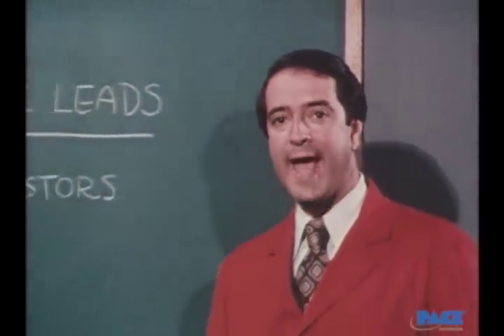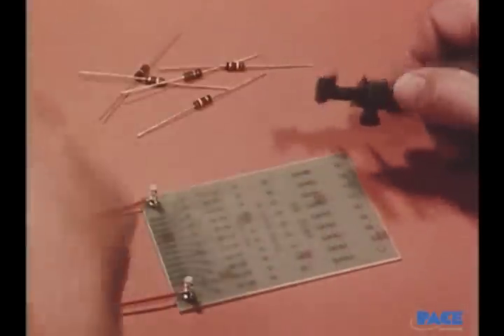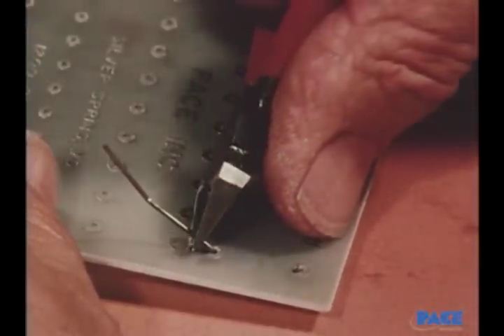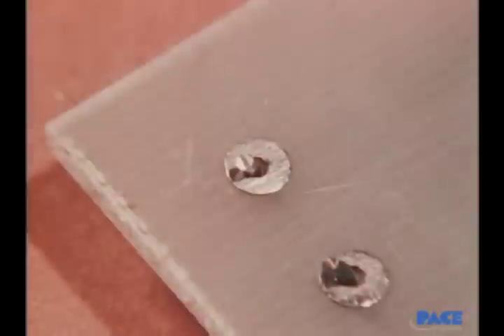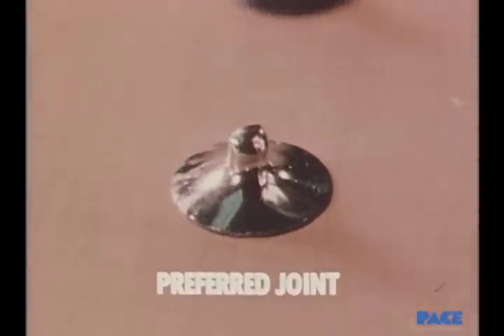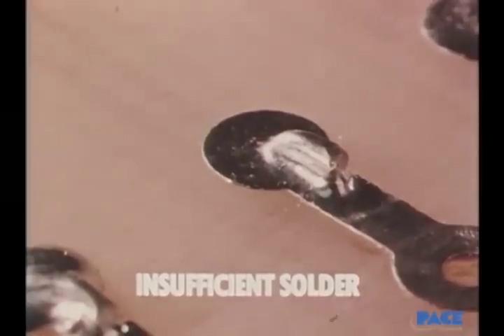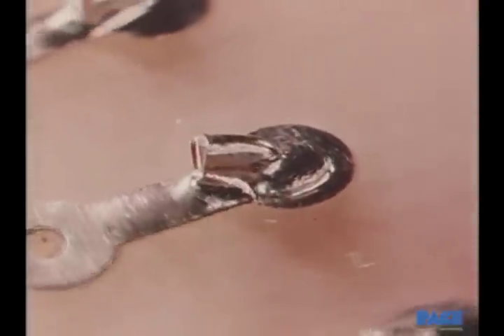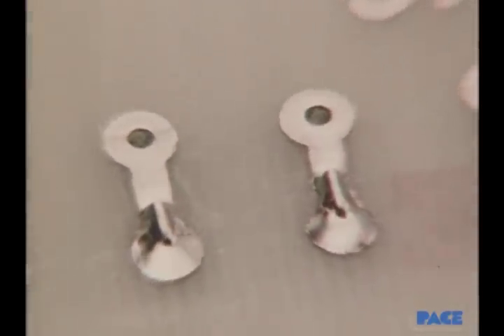Basic Soldering Lesson 6 - "Component Soldering"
For over forty years, PACE, Inc. has provided state-of-the-art, hands-on solder training to the electronics industry around the world. Courses and support materials are available for Surface Mount Technology, Through-Hole Technology and Multilayer PCB Repairs. In addition to our own extensive course catalog we are also an IPC Authorized Training Center.

PACE has produced a variety of instructional materials used in conjunction with our own training courses. These materials range from student guides to instructor guides to videos to CD ROM's and are also available to assist in your own in-house training needs.